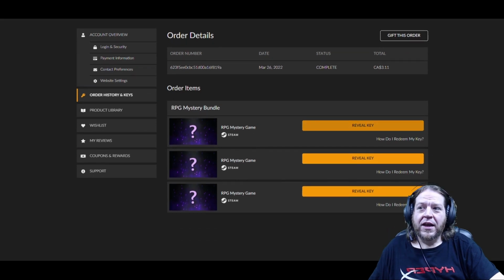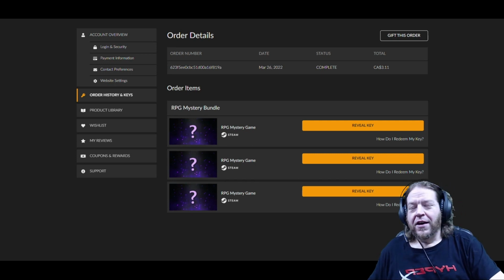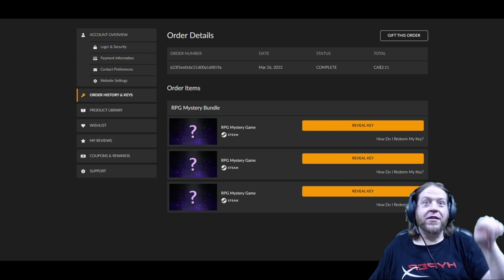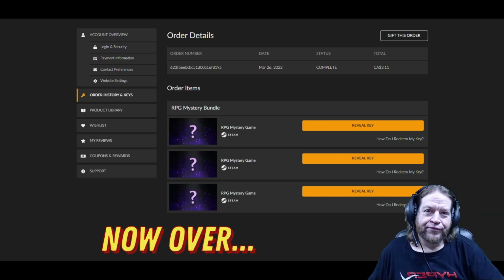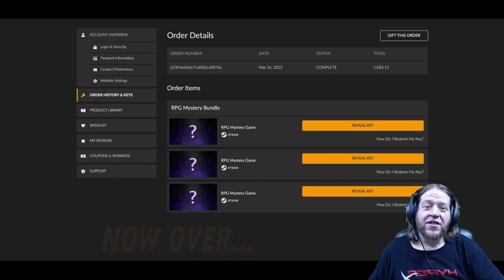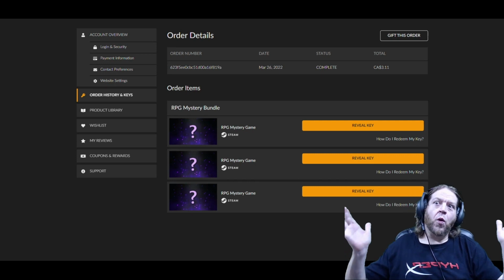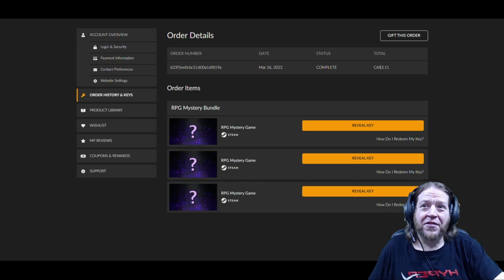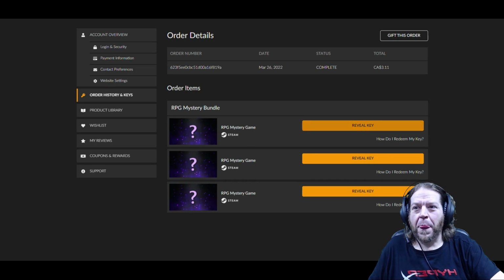Fanatical Mystery RPG Mini Bundle! 3 games for $3.75! What did I get?? Let's find out!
In this video we are looking at the freshly dropped Mystery RPG Bundle on Fanatical.com ! Will it be worth the $3.75? Will I be giving away keys Today?? Tune in to find out!!

Support Ogg_Ant for $1.99 or $4.99 a month!

My Gear:
Razer Huntsman V2 Analog Gaming Keyboard
ROCCAT Kone AIMO PC Gaming Mouse
Gigabyte GeForce RTX 3070 Gaming OC 8G
AMD Ryzen 7 3700X 8-Core, 16-Thread
MSI Optix MAG301CR2 FHD
Blue Microphones Yeti USB Mic
HyperX Cloud Stinger Core – Wireless Headset, 7.1
WD_BLACK 1TB SN850 NVMe
Logitech C922x Pro Stream Webcam
Cooler Master MasterCase H500M ARGB Mid-Tower